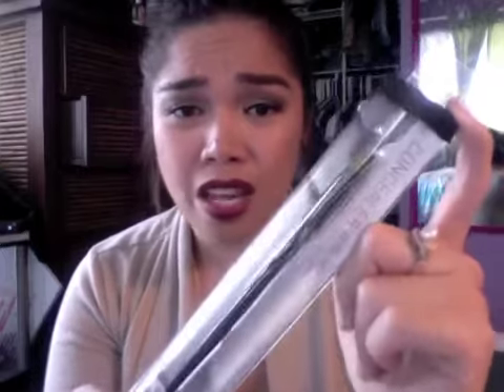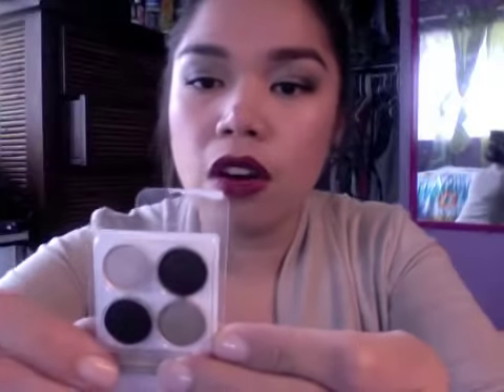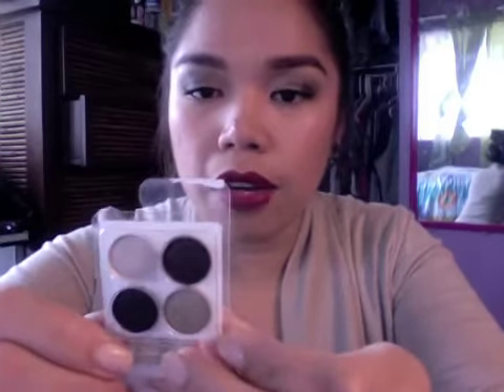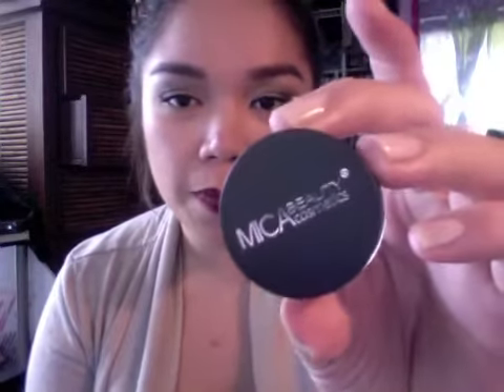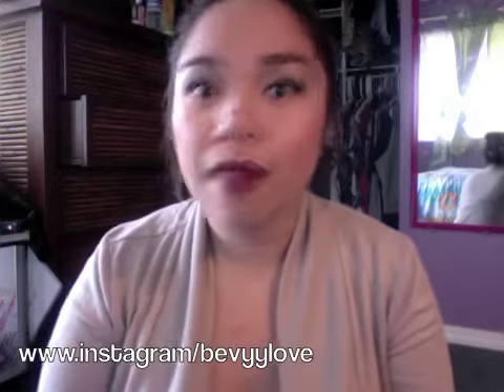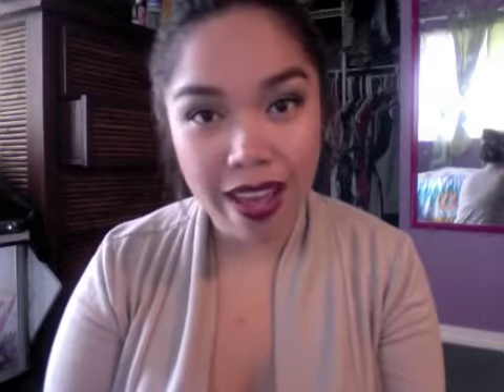My IPSY: February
Hello lovelies, just doing a quick review of last month's IPSY bag and introducing February's IPSY bag for this month. Enjoy!!

Products mentioned:
Pacifica Blood Orange Body Butter
Nailtini Nail Polish in Frappe
Big Sexy Hair hairspray
Josie Maran Argan Oil
Soho Concealer Brush
Lash Cards

Products worn:
Pixi Poreless & Flawless Face Primer
Coastal Scents Color Eyeshadow Quad (Candlelight; Gunmetal; Incognito; Ashen)
Pop Mascara in Black
MICA Beauty Cosmetics Gel Liner in Black
Revlon Lipstick in Black Cherry
Vaseline Lip Therapy in Cocoa Butter
MAC Prep&Prime Powder
Estee Lauder Bronzer
Estee Lauder Brow Pencil in Brown
Milani Eyebrow Pencil in Natural Taupe
Magic BB Cream in Light
Urban Decay Eyeshadow (Naked; Virgin)